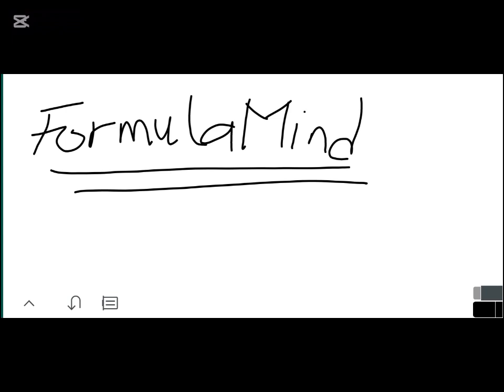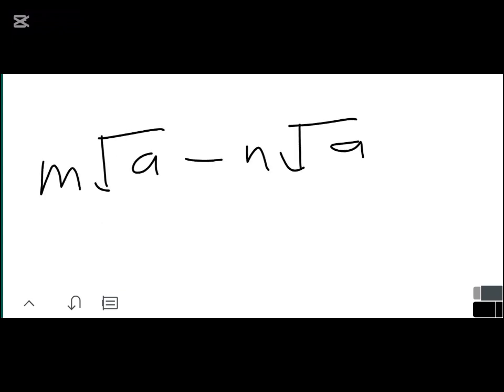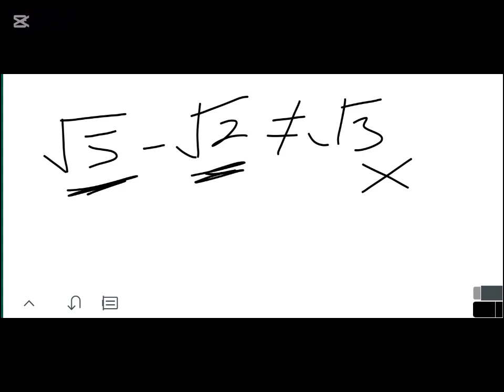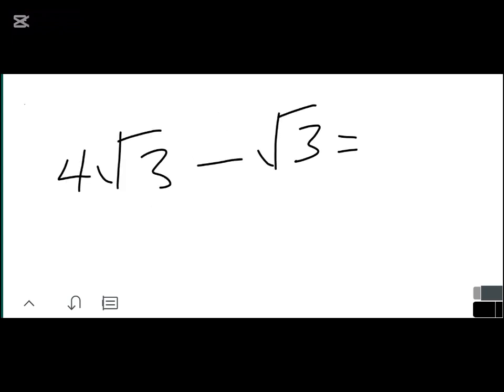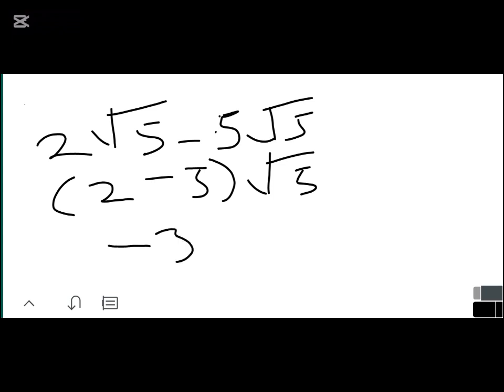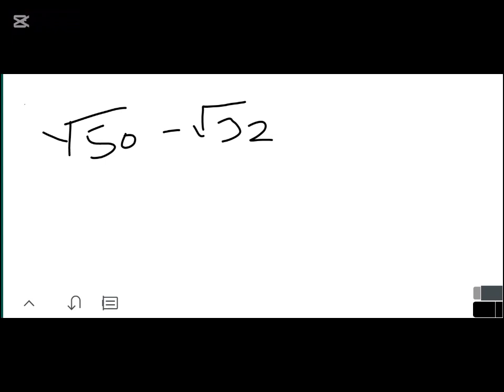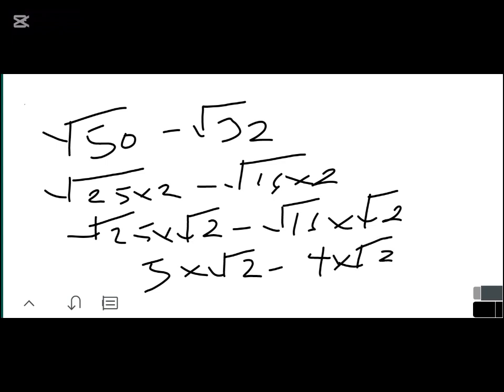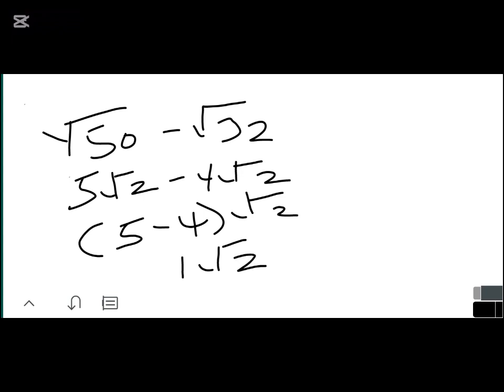Subtraction of Surds: A Step-by-Step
Learn how to subtract surds with ease! In this video, we'll cover the rules and steps for subtracting surds, along with examples and practice problems. Whether you're a student or just need a refresher, this video will help you master the subtraction of surds. Watch till the end for tips and tricks to avoid common mistakes!"